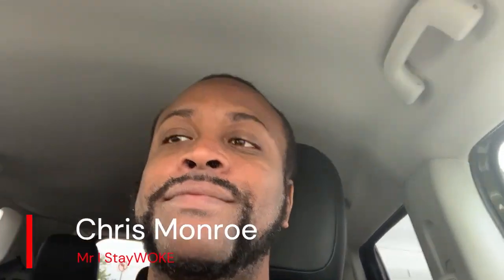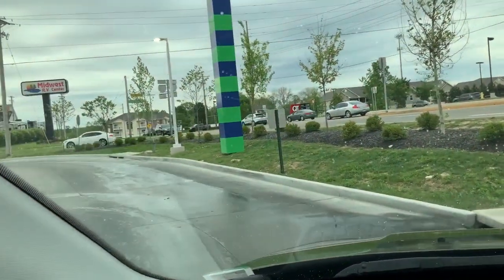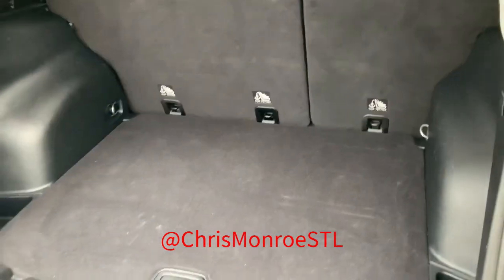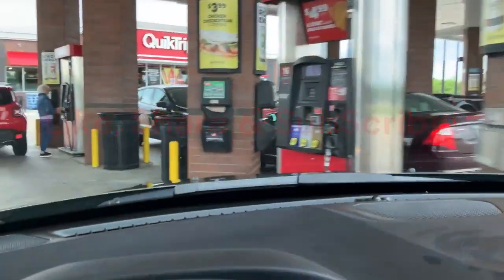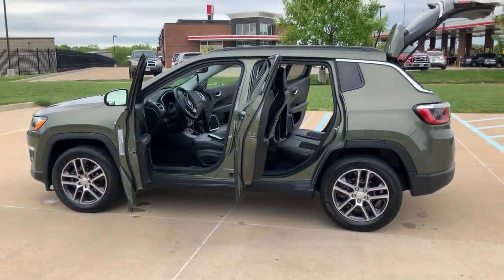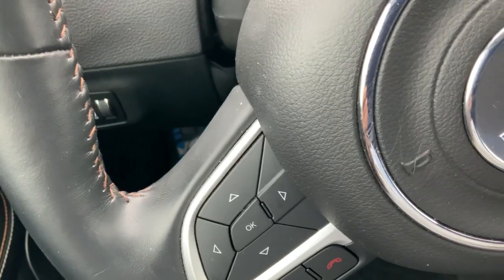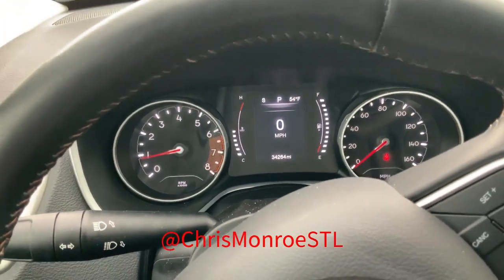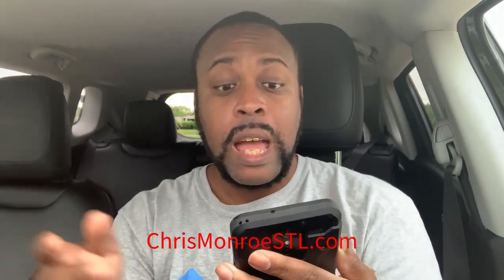How To Prepare a Rental on TURO - Jeep Compass listed on car sharing site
Find contracts for all types of transactions and FREE real estate investing training

Use the best phone dialing system that I have found! Cold calling, voicemail drops, and text messaging all automated! It will replace your other systems quickly...

Get the FREE Joint Venture (JV) Agreement to do deals with other wholesalers, real estate agents and others.

Find more leads than you can process and nationwide MLS access.

Follow Chris on InstaGram for live seller calls in real time - @ChrisMonroeSTL

$ChrisMonroeSTL

Chris Monroe
2518 Lemay Ferry Rd, #101
Saint Louis, MO 63125